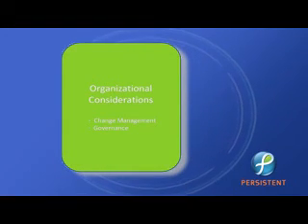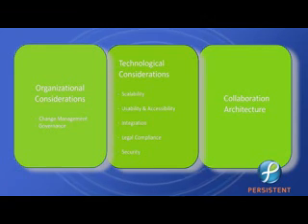Introduction to Collaboration White Paper- Developing Enterprise Collaboration Architecture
Ajay Deshpande, Chief Architect, Collaboration, Persistent Systems talks about our second white paper in the Persistent's Collaboration Series focused on Organizational and Technology Considerations while developing an Enterprise Collaboration Architecture